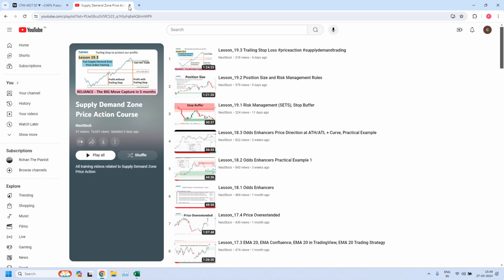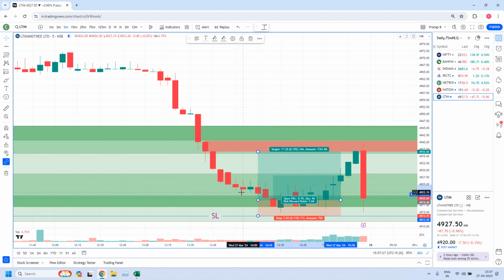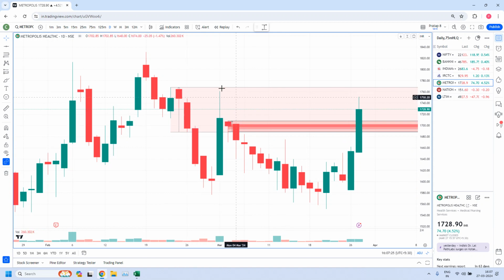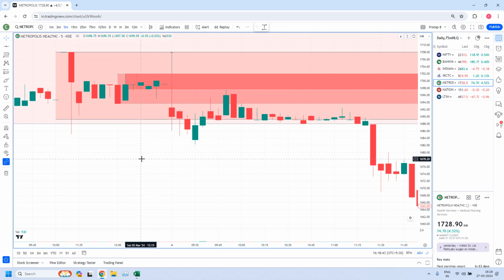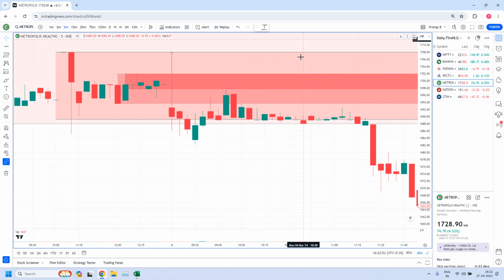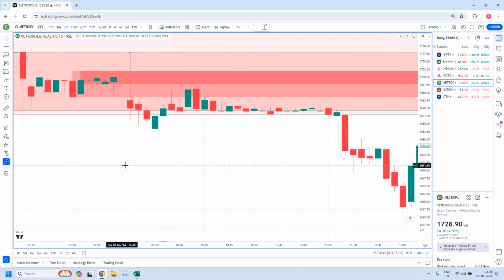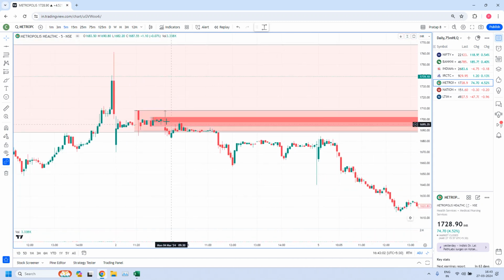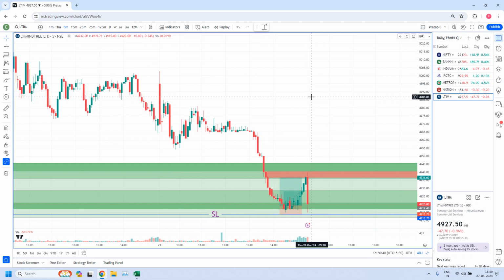Retail Trader Zone? High Liquidity (HLQ) Demand & Supply Zone Analysis (27-Mar-2024)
1. LTIM last one hour crazy trade
2. Why METROPOLIS Zone is not valid? What is Retail Trader Zone?
3. Performance of High Liquidity (HLQ) Zones generated in previous day's report